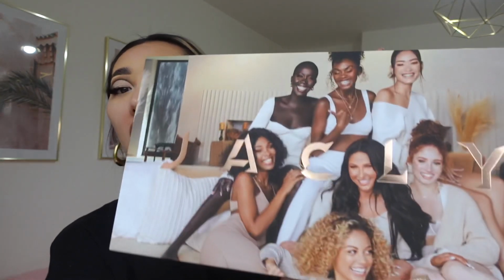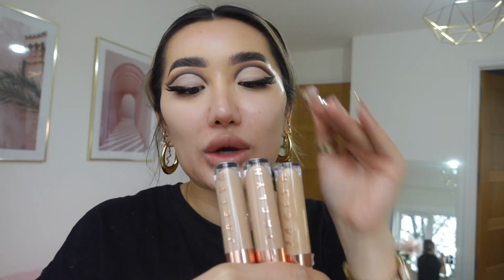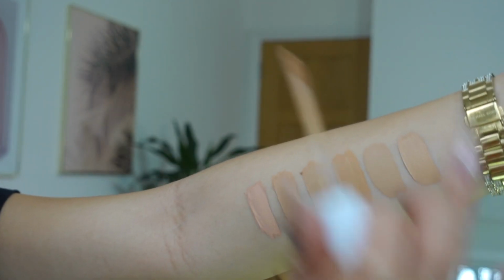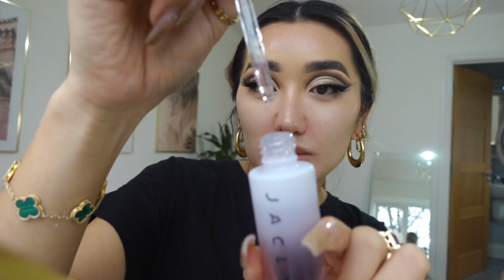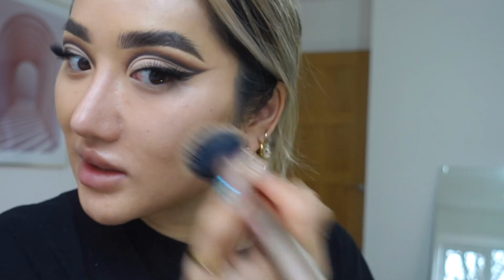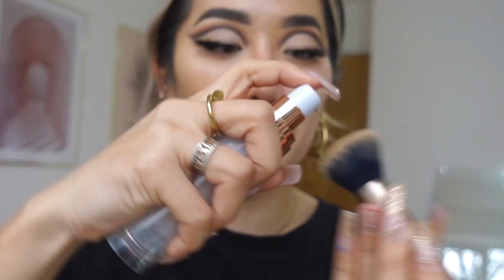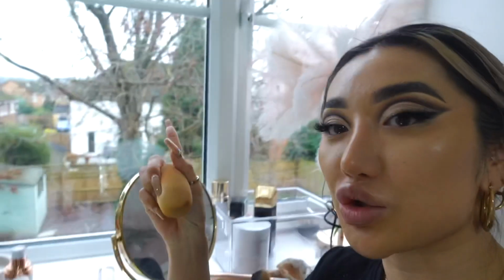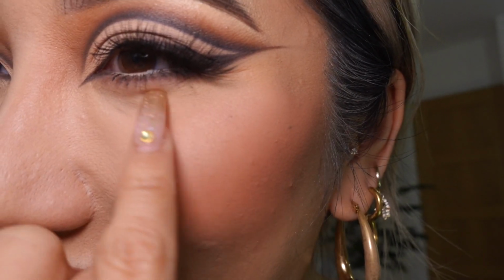JACLYN, WHAT IS THIS?! JACLYN COSMETICS COMPLEXION SKIN TINT & CONCEALER REVIEW | THUY TESTS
HI guys! This week I am back with my first makeup review in SO long!! Today I am testing the Jaclyn cosmetics complexion blurring skin tint and faux filler concealer review!